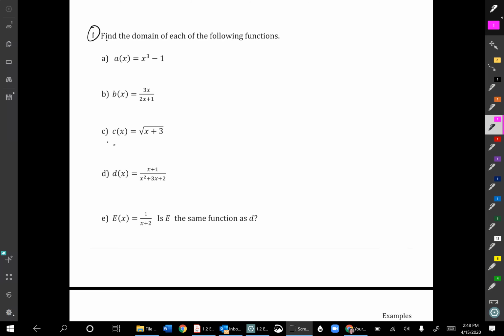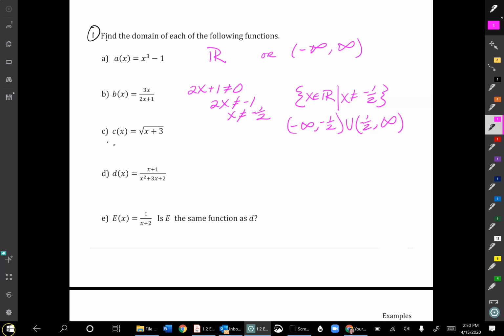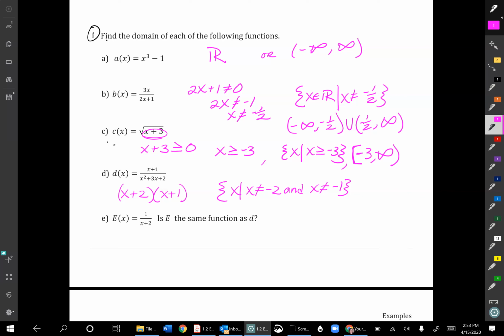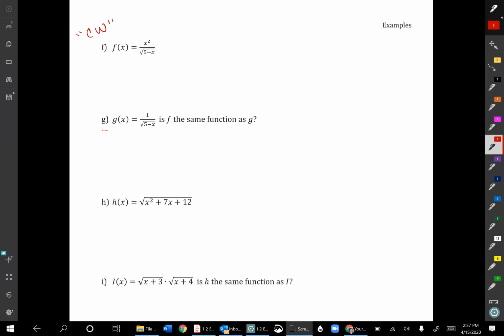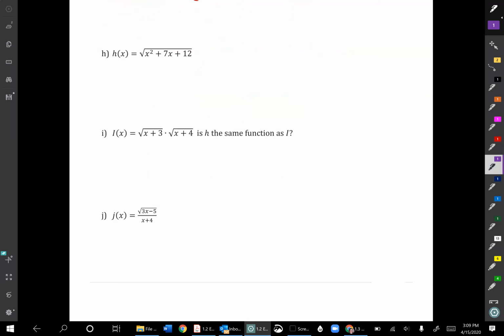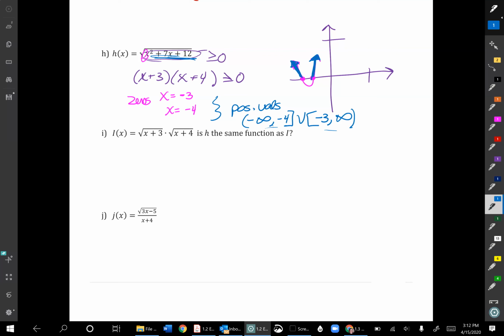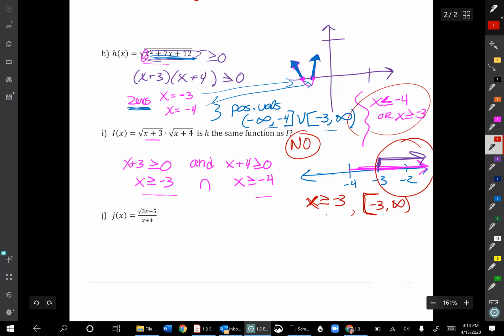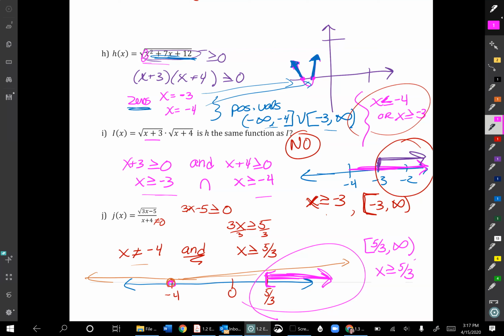1.2 Part 1 Domain math141